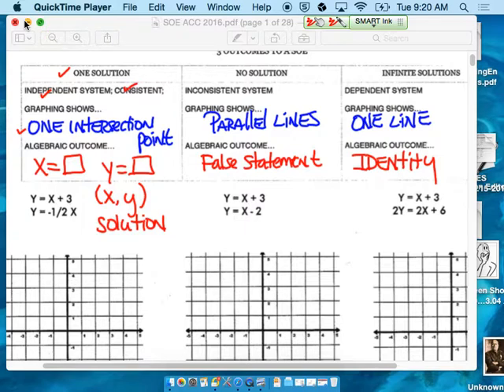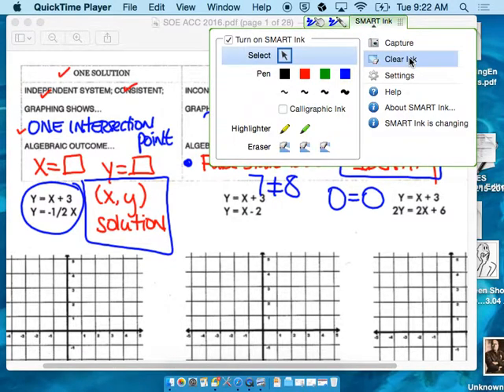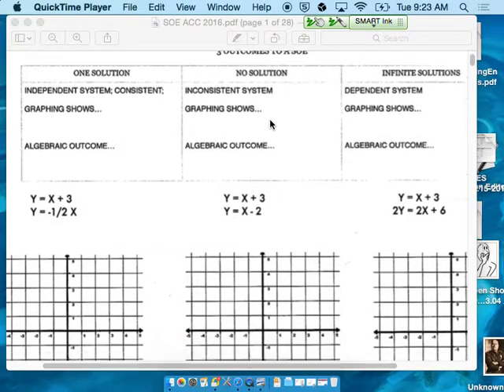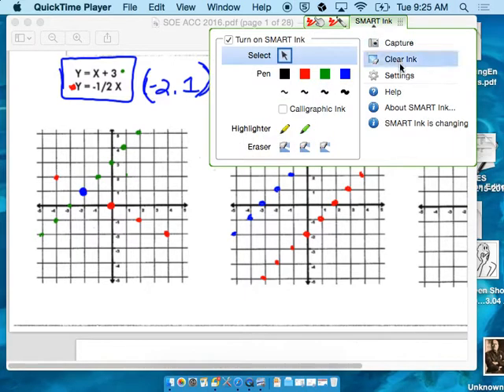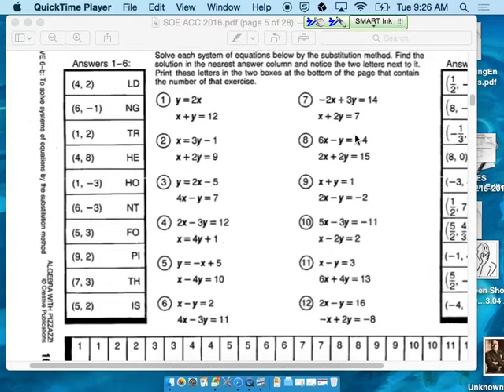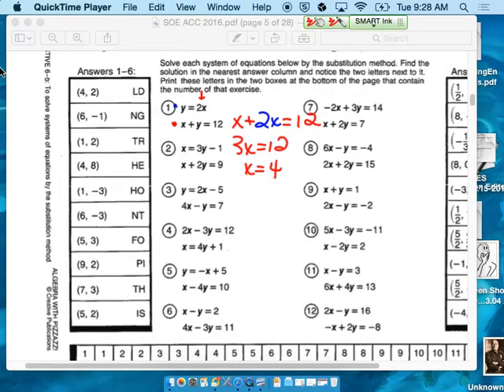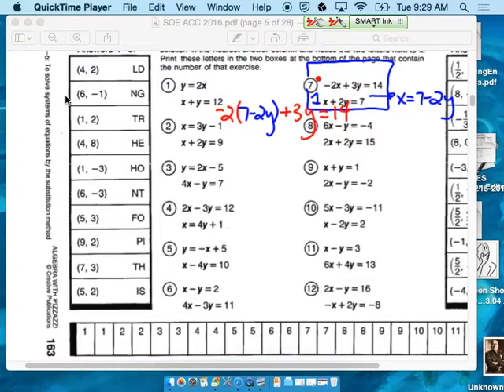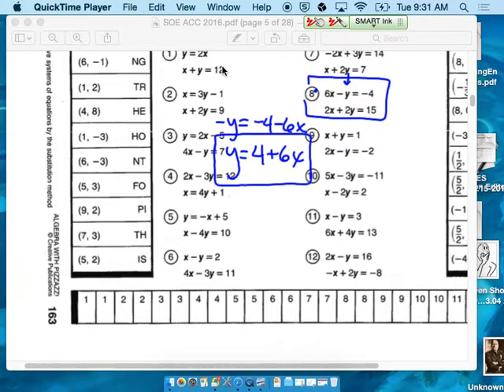SOE Intro ACC 2016